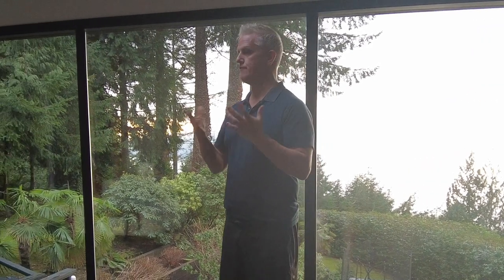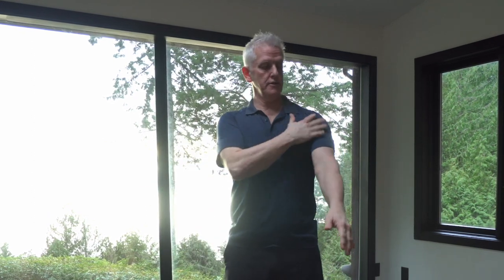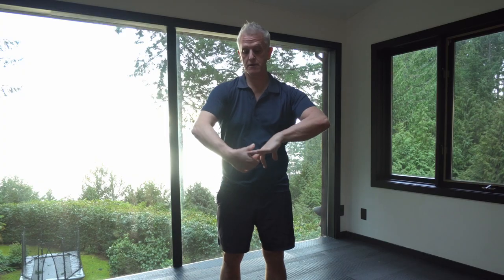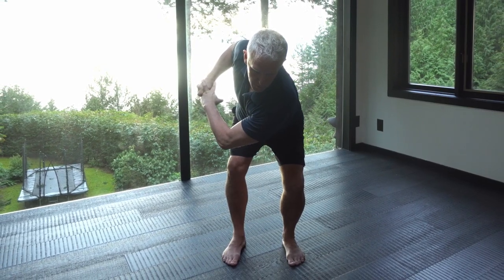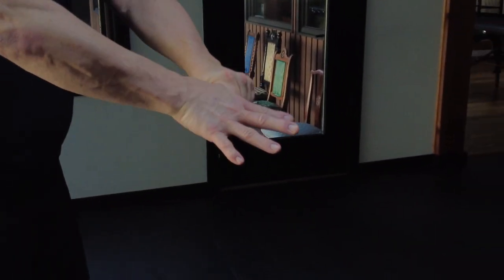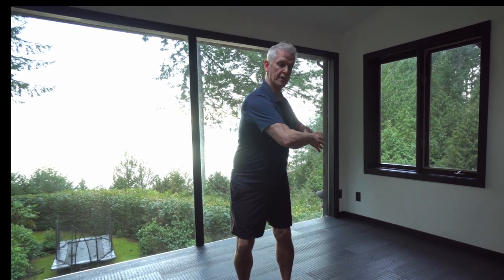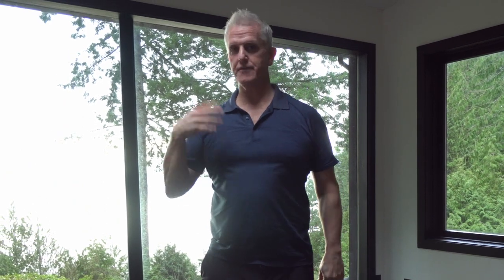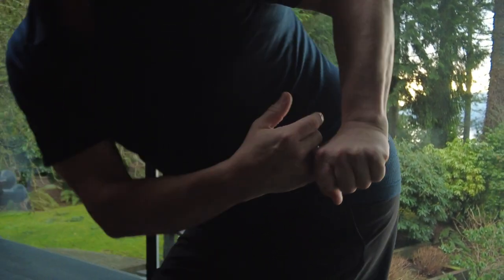Fascial Finger Release Maneuvers for Wrists, Hands, Mental Clarity, Carpal Tunnel, Athritis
All of our organs have a connection to each one of our fingers, this fascial maneuver sequence will reset & recharge your body. This can also be performed seated, or lying on the ground, and can be used to provide relief from cramping hands, arthritis, carpal tunnel,  wrist pain, tightness & soreness in the hands and fingers.

For an even more powerful full body fascial reset, try the Fascial Maneuvers: 15 Minute Stress Reset Watch the video

Chapters
00:00 Introduction
00:40 Left Thumb
01:47 Left Index Finger
02:25 Left Middle Finger
02:55 Left Ring Finger
03:35 Left Pinky Finger
04:25 Right Thumb
05:01 Right Index Finger
05:35 Right Middle Finger
06:06 Right Ring Finger
06:35 Right Pinky Finger